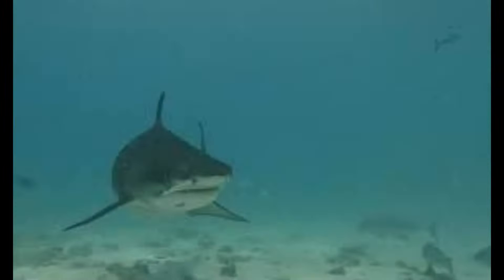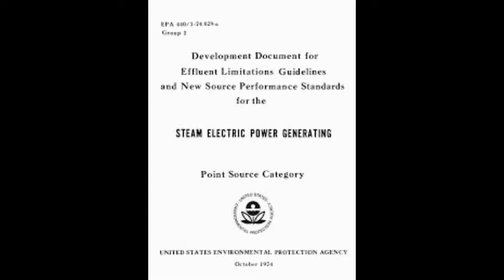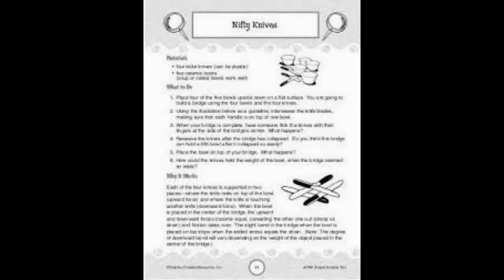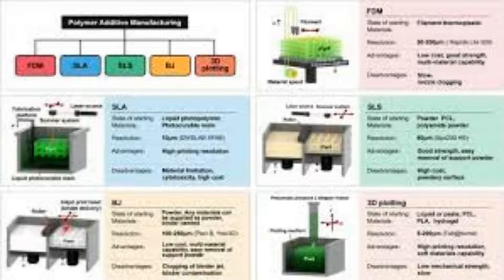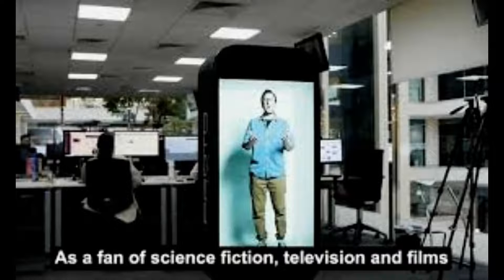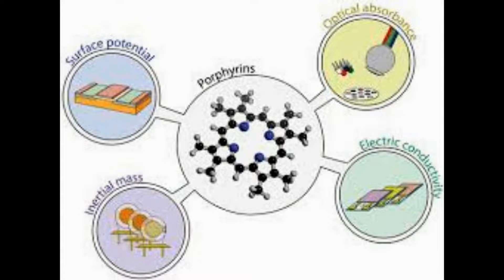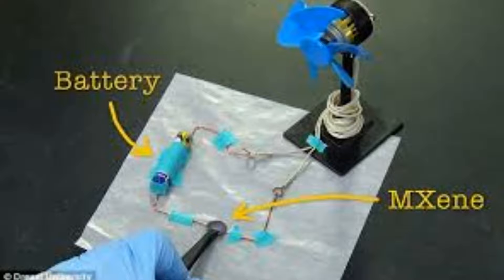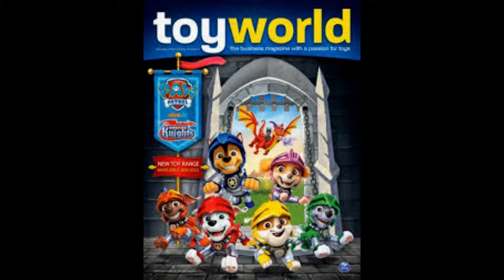Baffled scientists create Play-Doh-like new material that bends like plastic AND conducts electrici